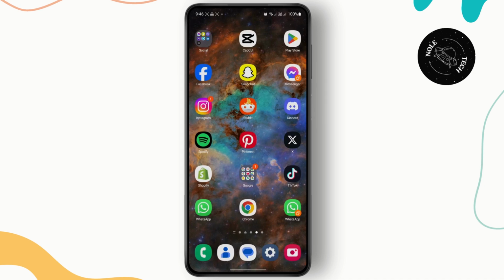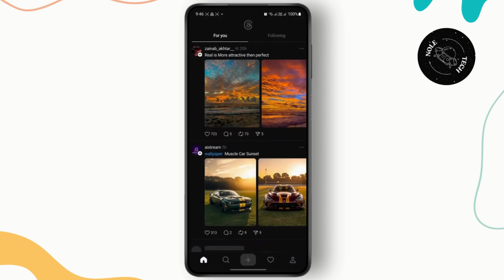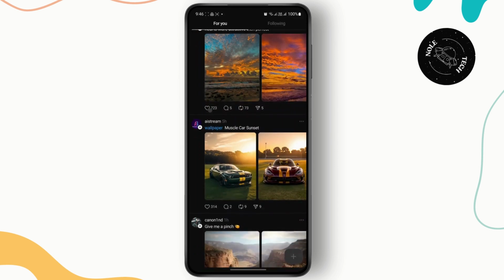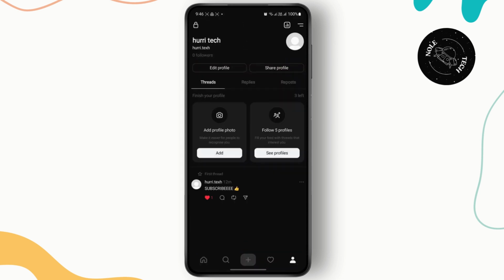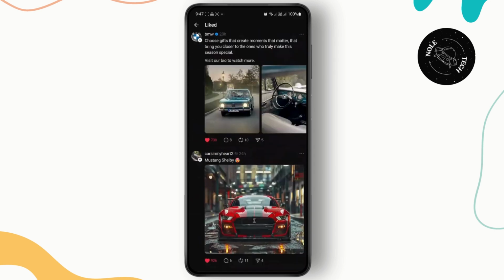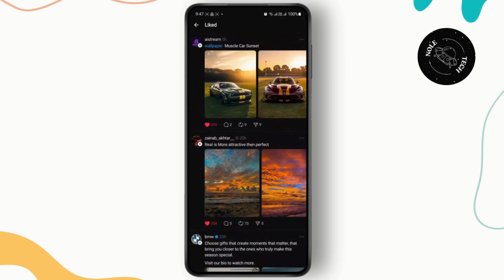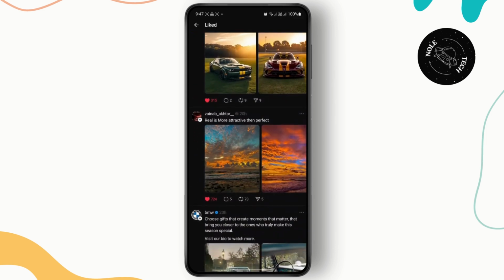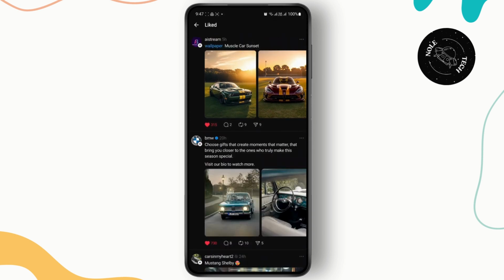How to See Liked Posts on Instagram Threads App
Learn how to easily see your liked posts on the Instagram Threads app with this step-by-step tutorial. Whether you're trying to find your favorite posts or reviewing content you've engaged with, this video will guide you through the process.

In this video, you'll discover how to see liked posts on Instagram Threads, as well as how to navigate through the app to view posts you've interacted with.

0:20 Step 1: Opening Instagram Threads
0:40 Step 2: Accessing Your Liked Posts
1:00 Step 3: Navigating Through Liked Posts